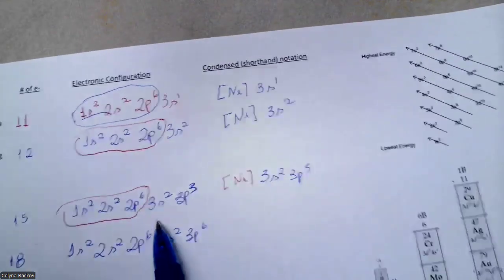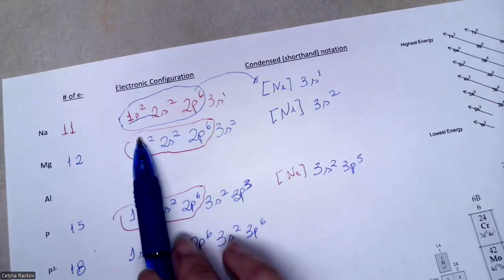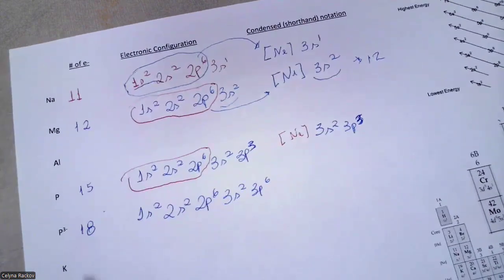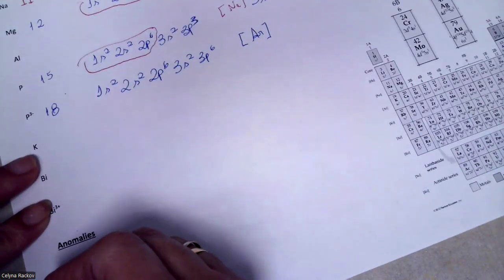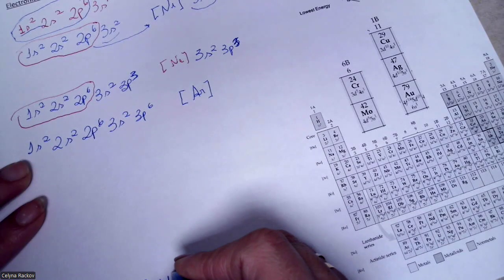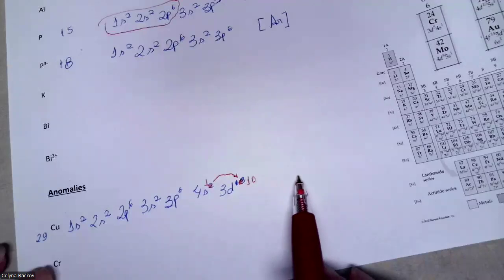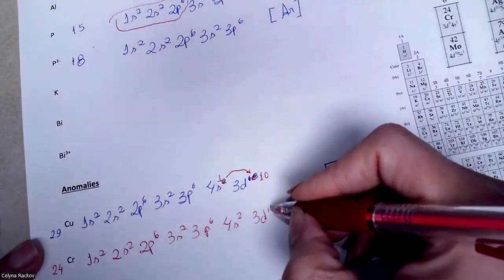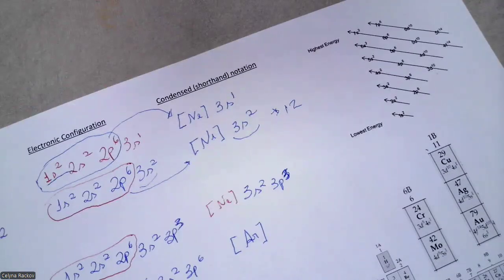Chapter 6 - Part 3 - Electronic Configuration